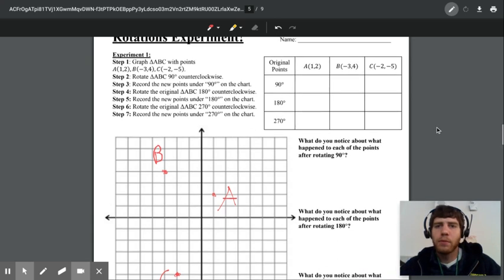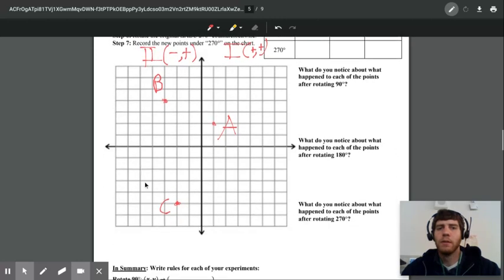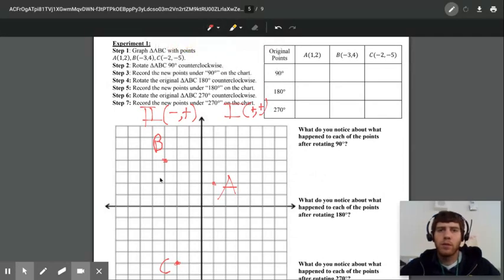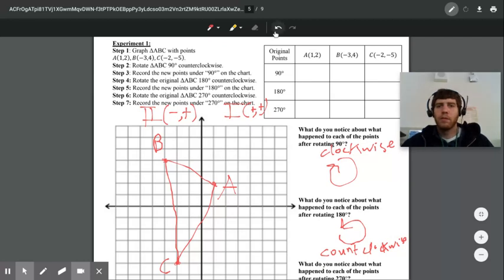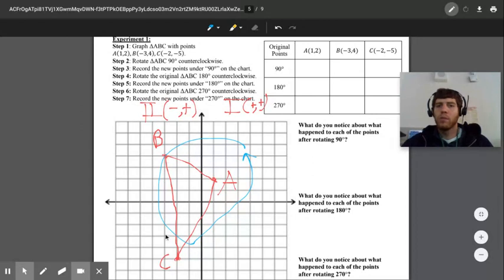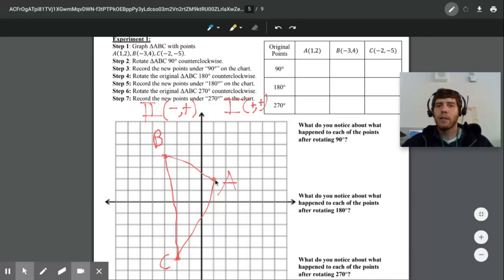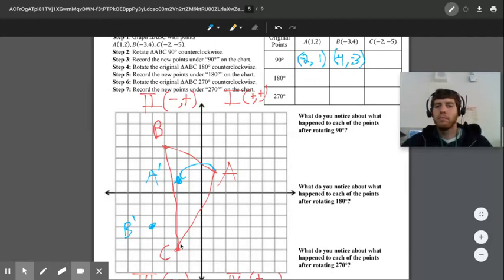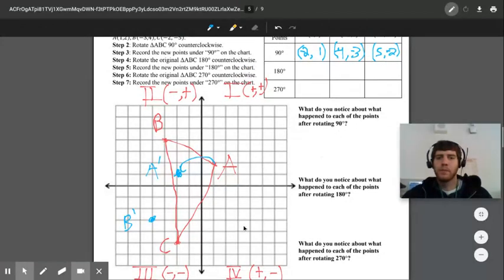3-3 90 Degree Rotation